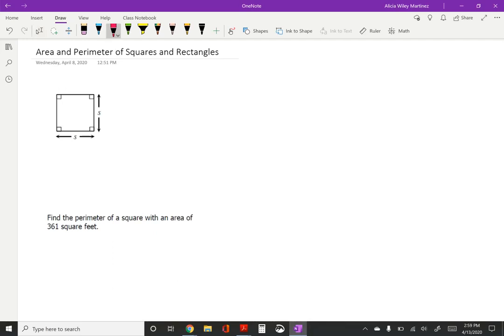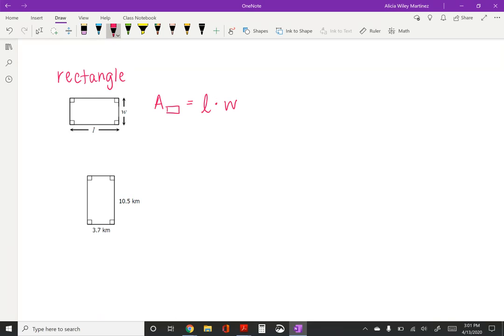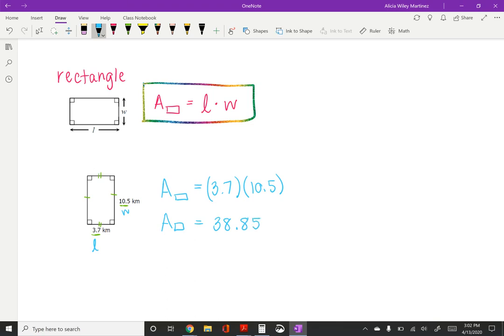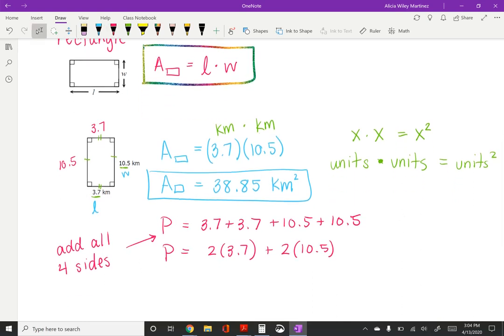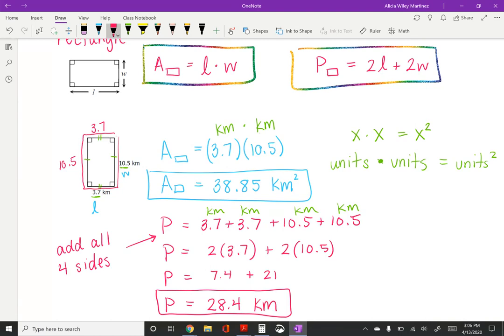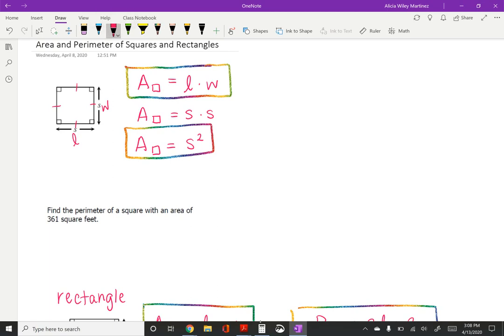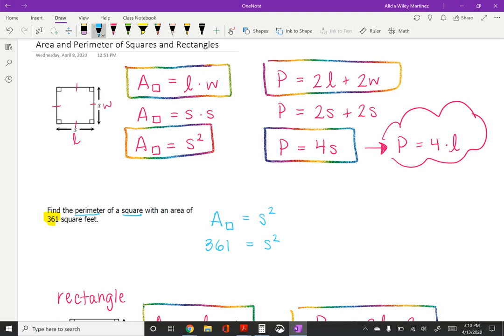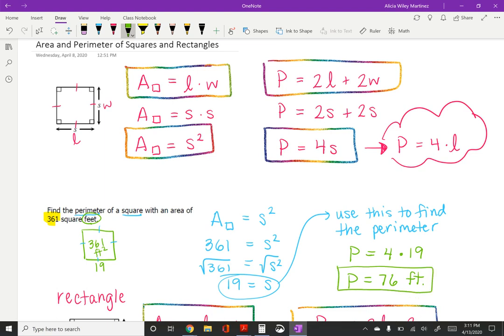Area & Perimeter of Squares and Rectangles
This video discusses what the formulas are for the area and perimeter of both a square and a rectangles. It also discusses how to use the formulas and how to present the unit of measure in your answer.